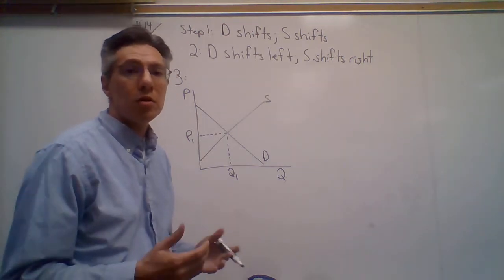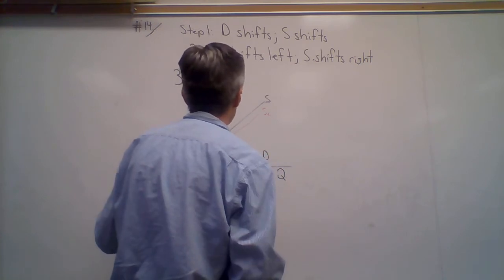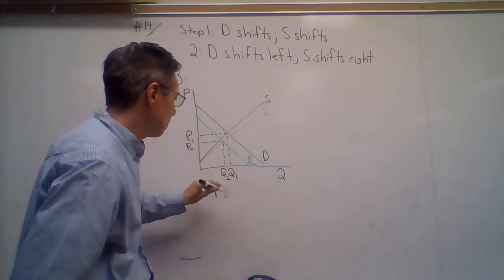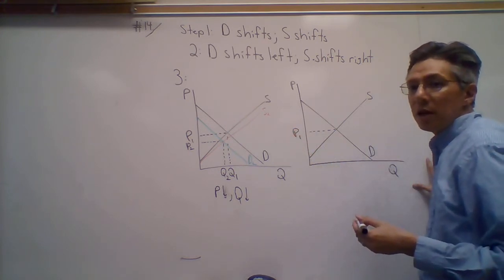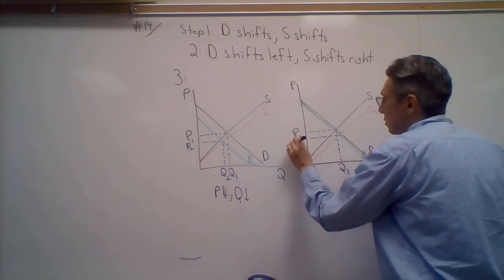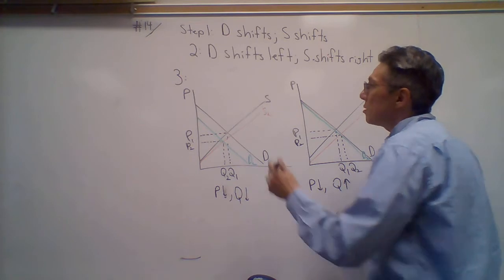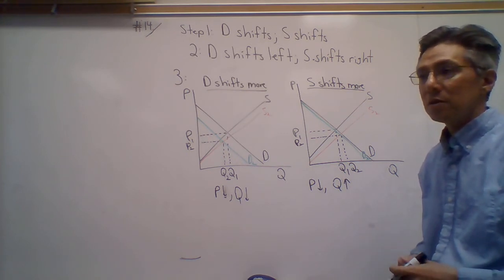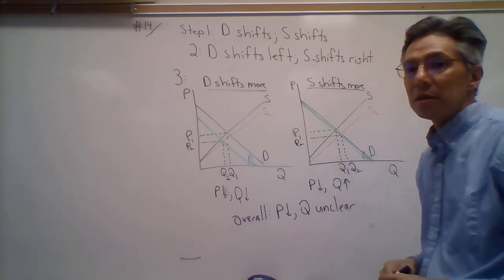Supply and Demand Practice Problem 14 - Econ 1 - LAVC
This video goes through practice problem 14.